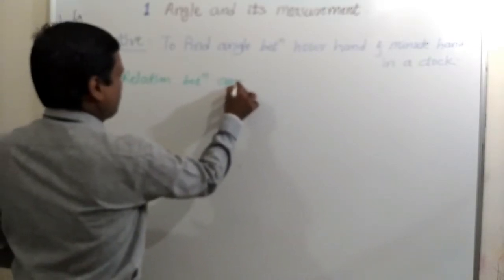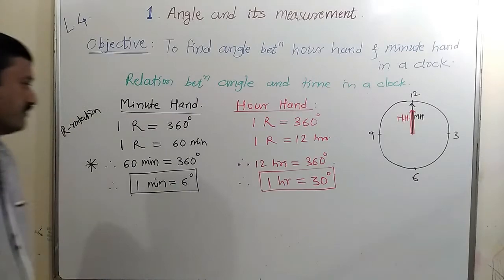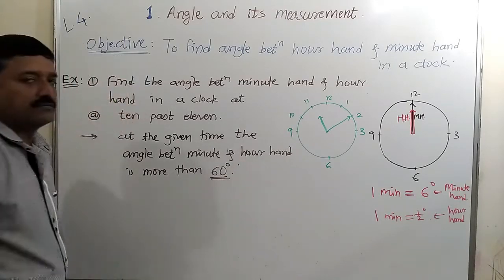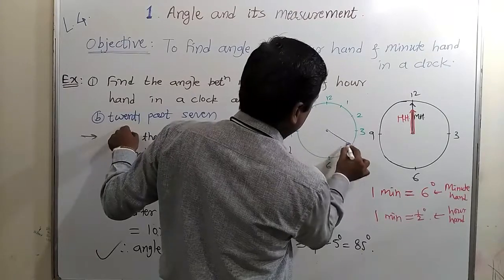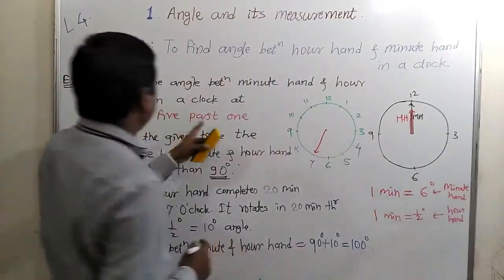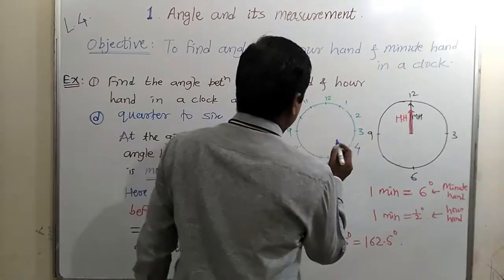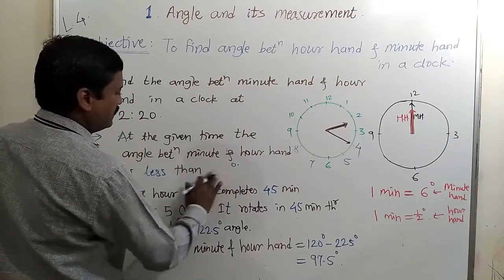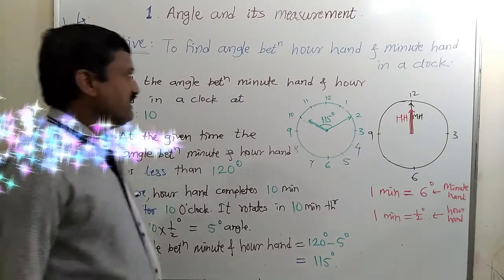Angle & its measurement # Lecture No 4 # Angle between hour hand & minute hand in a clock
This video is from VITTHAL SAKUNDE MATHS E-CLASS for the students of mathematics (11 science ), who have keen interest in finding Angle between hour hand & minute hand in a clock